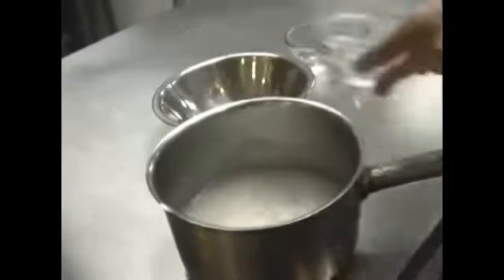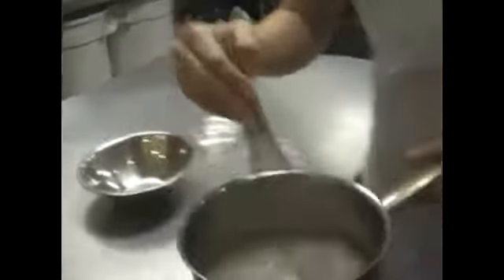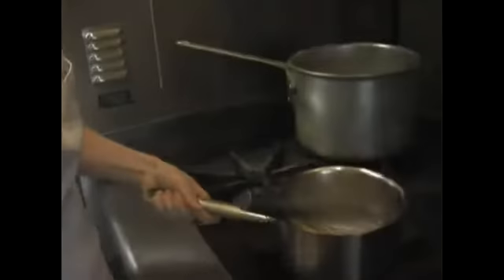Preparing Simple Syrup for Black Forest Cake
Preparing Simple Syrup for Black Forest Cake. Part of the series: Black Forest Cake Recipe. Black Forest Cake is a delicious dessert the whole family will love.  Learn how to prepare the simple syrup for this recipe in this free cooking video.